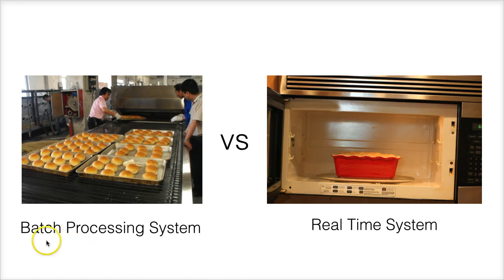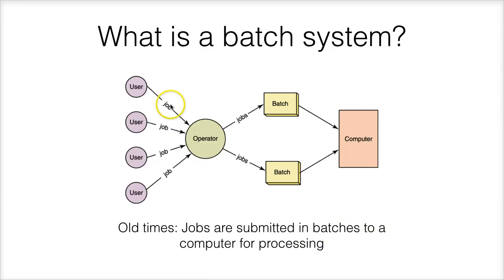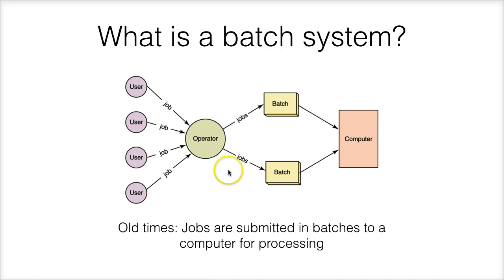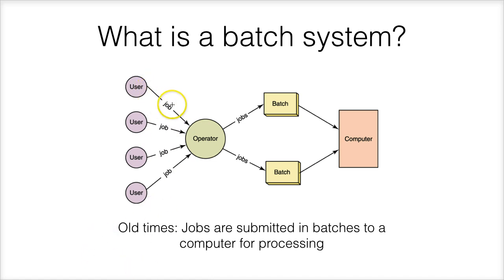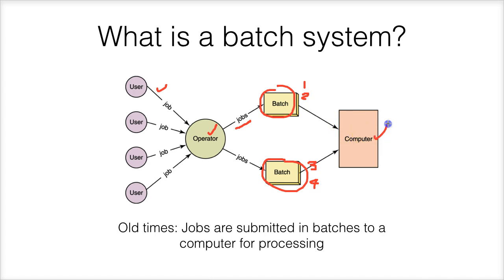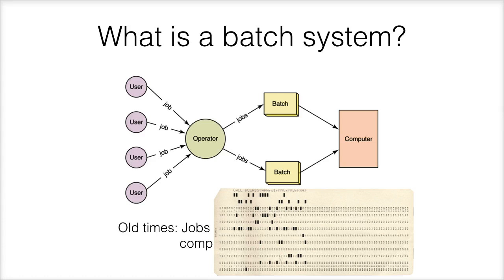15.2a Batch Processing Systems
This video is about Batch Processing Systems